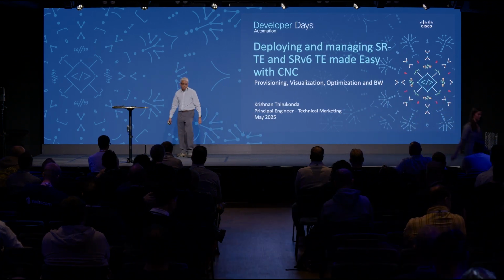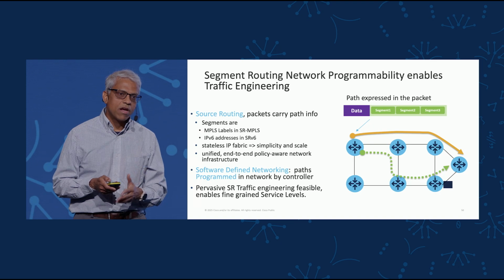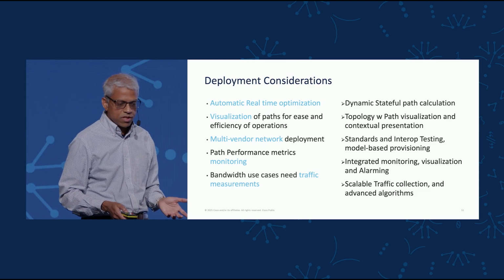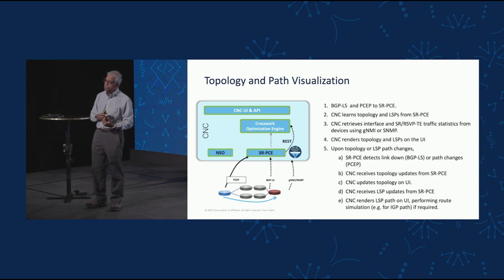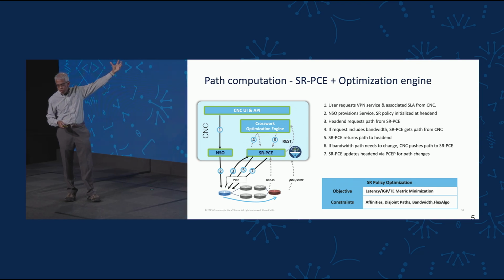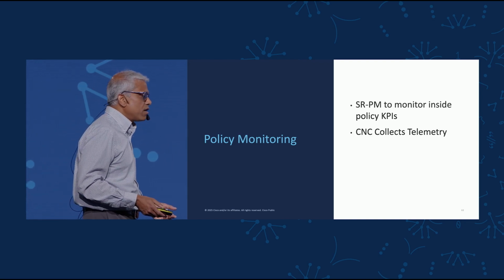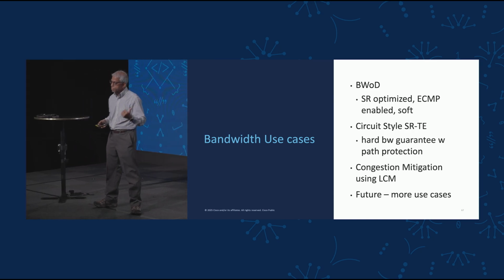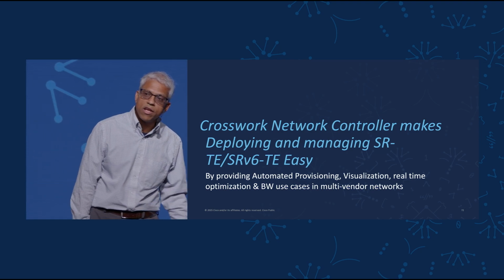Deploying and managing SR-TE and SRv6 TE using CNC made easy with Visualization.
Deploying and managing SR-TE and SRv6 TE using Crosswork Network Controller made easy with Visualization, BW uses cases and real time optimization.

Abstract: Crosswork Network Controller is a platform that enables customers to deploy and maintain IP Transport networks and includes a power set of traffic engineering features. This session will dive into these Traffic engineering use cases using different path calculation objectives and constraints including Bandwidth and show how it is easy to create such paths using UI and API calls, and then visualize details of such paths over topology views, and finally using APIs to integrate with other home grown tools including notifications for path and topology changes.

Speaker: Krishnan Thirukonda, Principal Engineer, Cisco